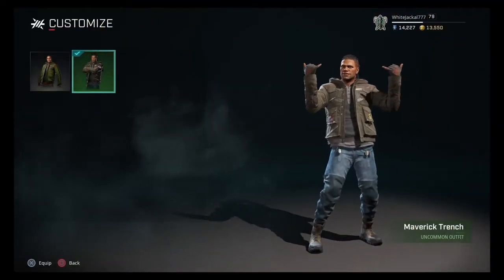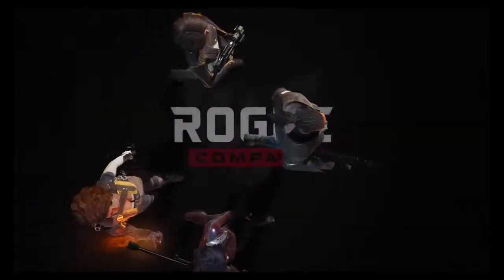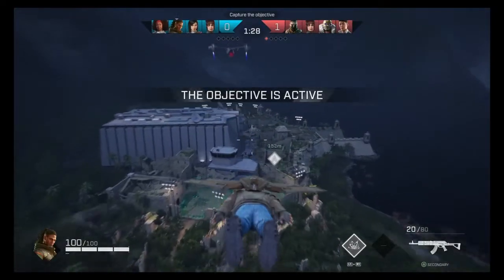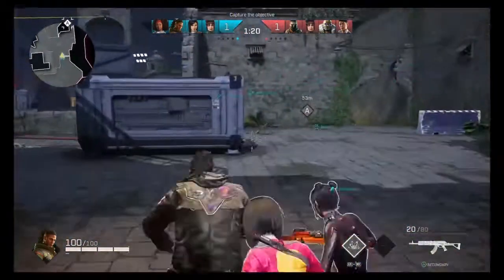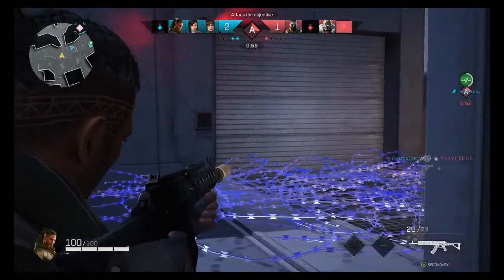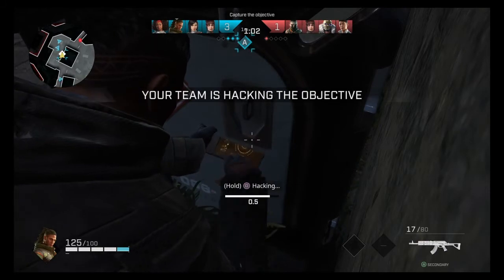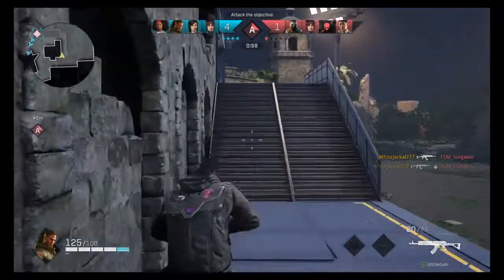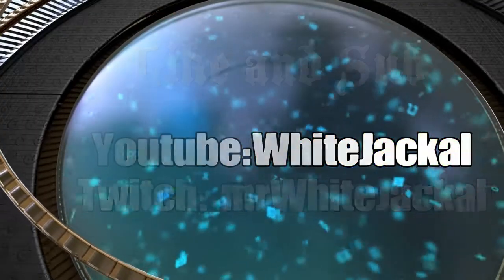Rogue Company: Maverick Trench Skin Review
Shows off the skin in and out of game to see if it is worth buying